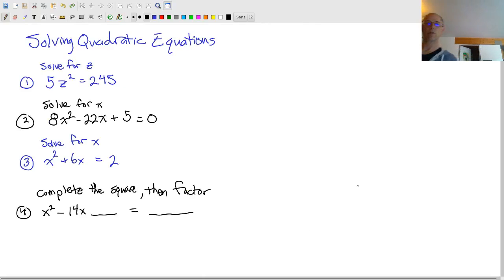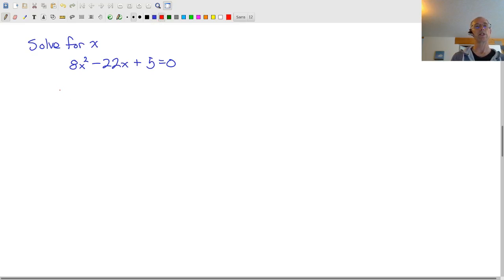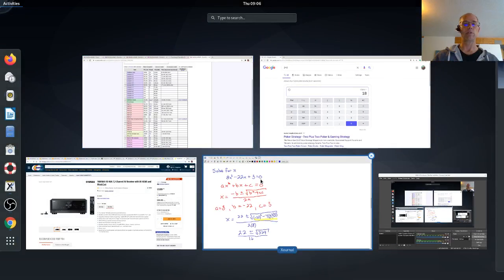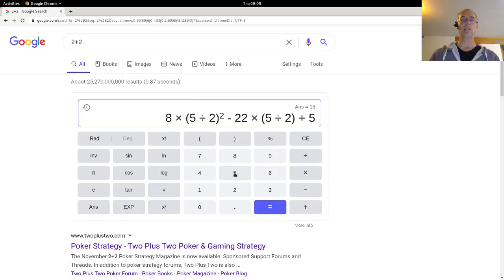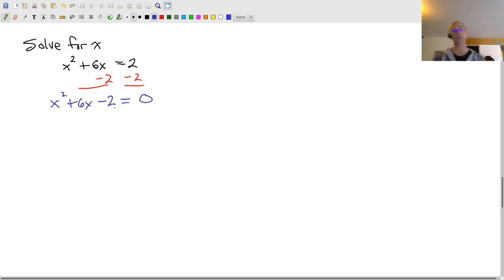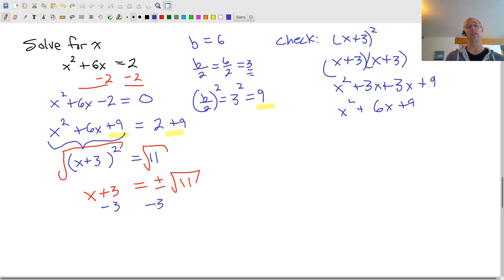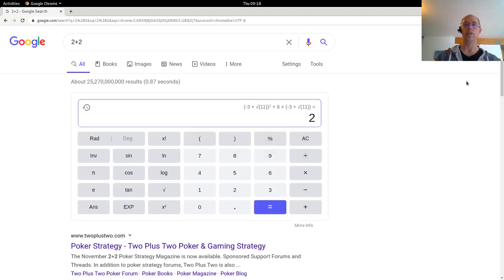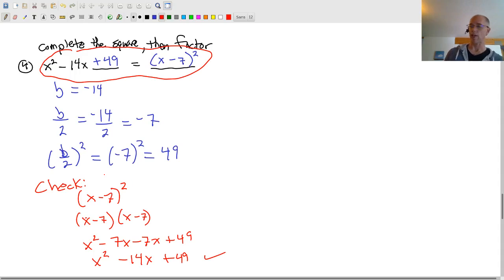MTH095 Solving Quadtratic Equations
MTH095 Intermediate Algebra @ BMCC
Solving quadratic equations with square roots, the quadratic formula, and completing the square